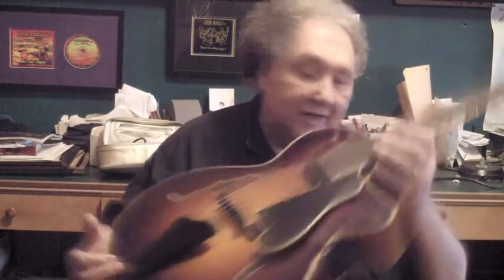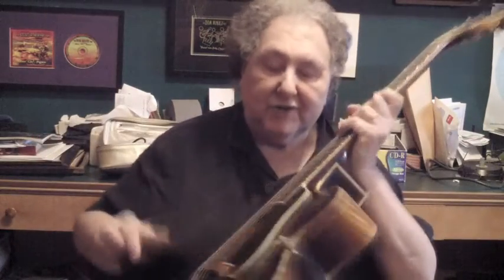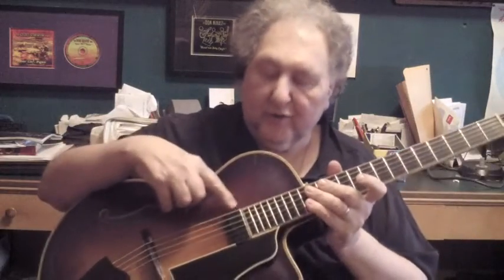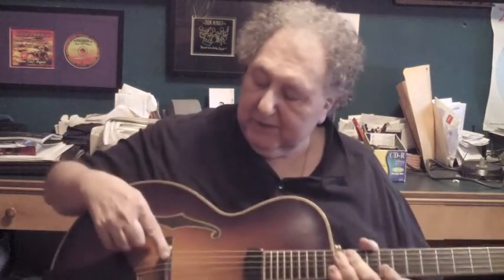Dom Minasi-Guitarist Teacher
Dom talks about himself and teaching